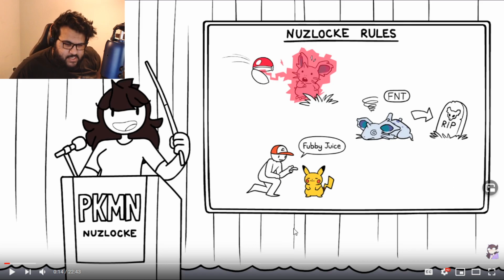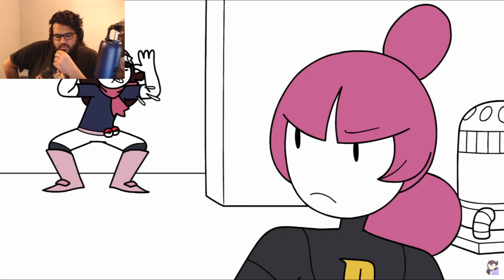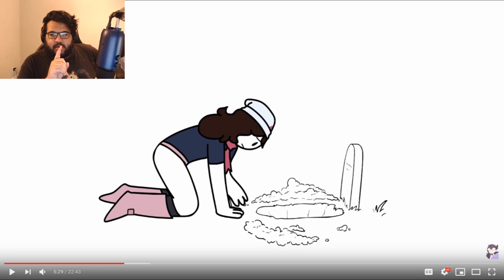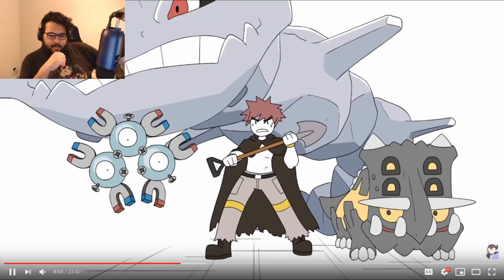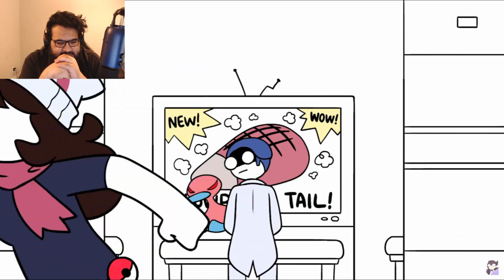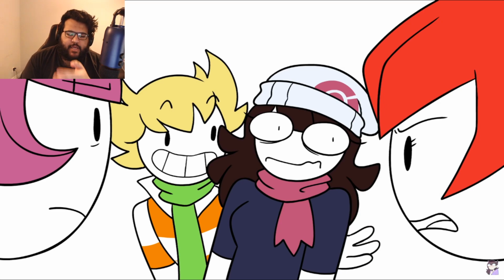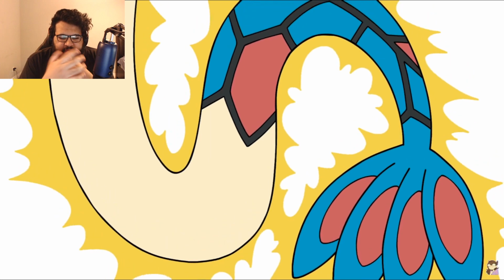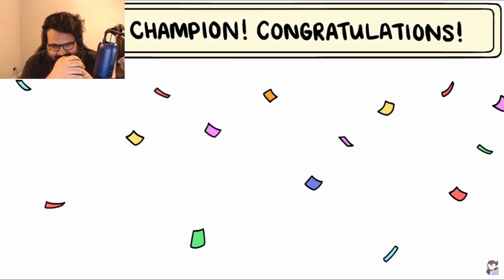Skilled Nuzlocker Reacts To "I Attempted A Pokemon Platinum Nuzlocke"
Before we even continue, make sure you go follow, subscribe, everything to jaidenanimations. she is amazing, a big inspiration of mine, and its dope to see her do nuzlockes! i will be reacting to her recent one, and giving my thoughts etc. if you liked the reaction and analysis etc, consider subscribing and hitting that like button too! helps a lot! :)